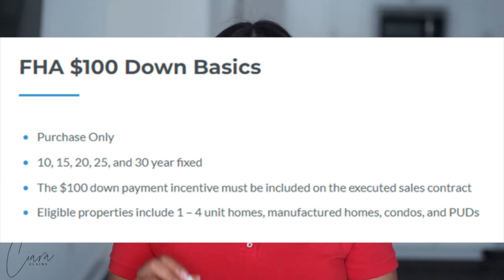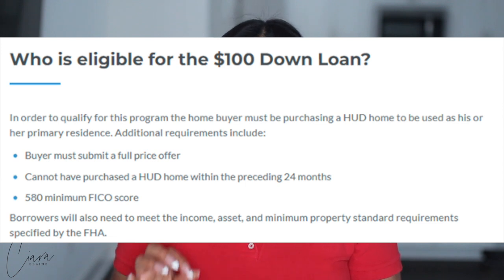HOW TO BUY A HOUSE FOR $100!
Update your home office with a critical tool to help you get organized and track tax deductions.

→ BECOME A HONEYBEE & SAY HI TO ME ←

I am a finance and lifestyle vlogger with a focus on education, finance, and all things chic and nerdy. I love to travel so I do vlogs as well as basic tutorials, reviews, and hauls.

This video is about HOW TO BUY A HOUSE FOR $100, real estate investing for beginners with no money, passive income ideas 2023,how to invest in real estate during a recession, what is an fha loan, fha loans for first time home buyers 2023, first time home buyers 2023, tips for first time home buyers 2023,how to get approved as a first time home buyer 2023,Down payment assistance, down payment + Closing costs assistance, closing cost assistance programs 2023,down payment AND closing costs PAID!,HUD